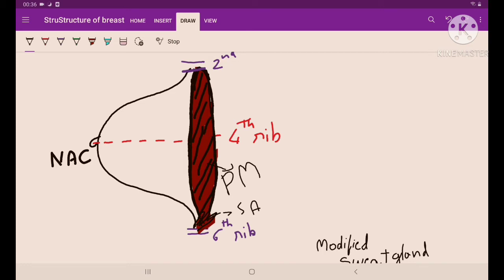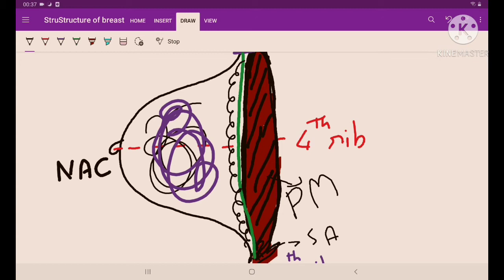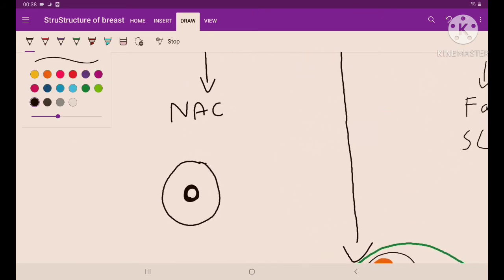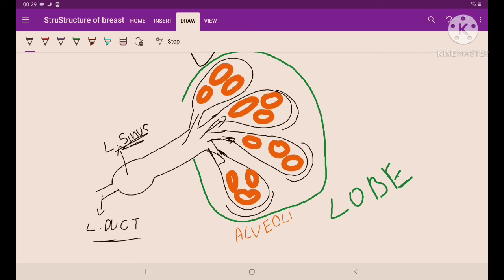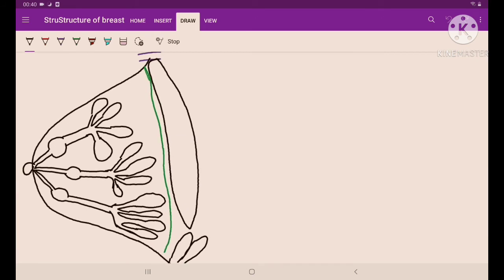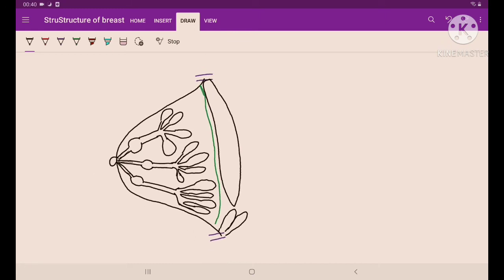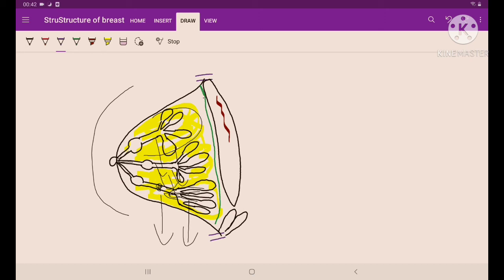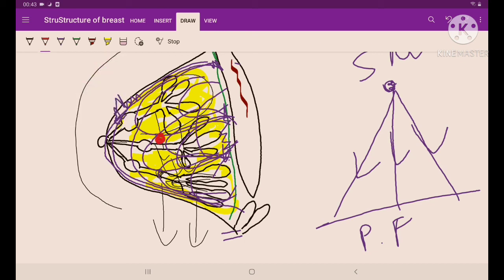5. Structure of the Breast and applied knowledge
Buddy, do you know that  Breast cancer is one of the most ignored cancers in India ?

Breast is the most important organ in the pectoral region, It is more well engineered than a fresh mind imagines

But we'll be learning this together in a manner we might never forget it again

Happy to be learning with you buddy

Best wishes 👍